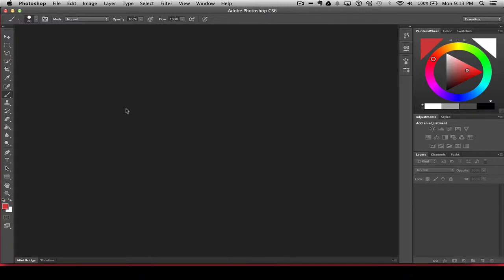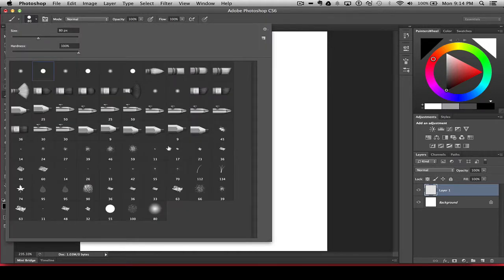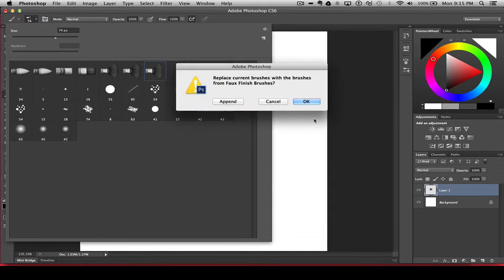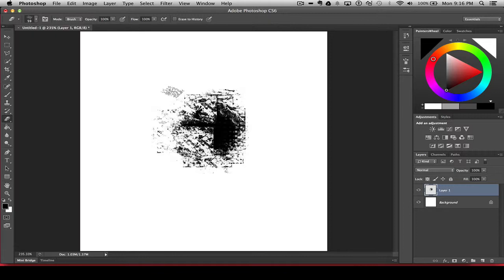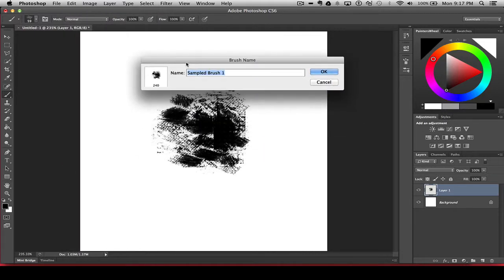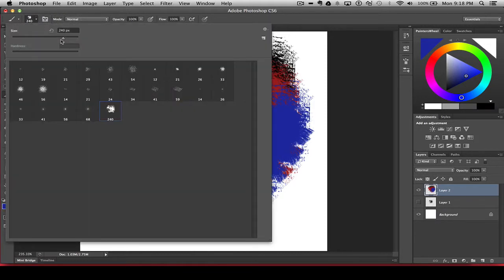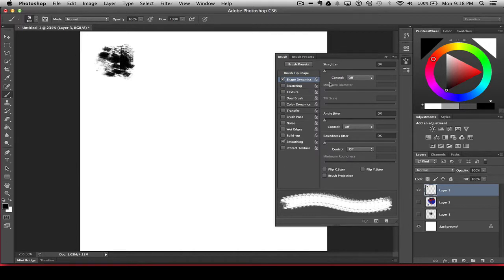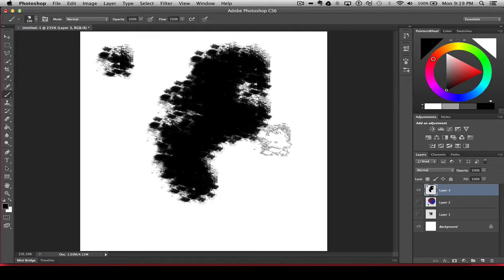PS - Creating Custom Brushes